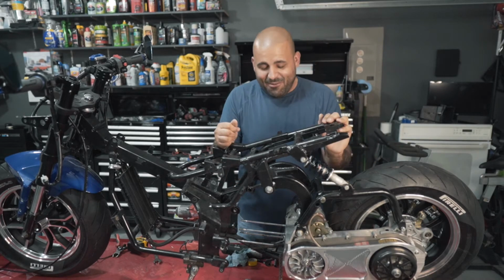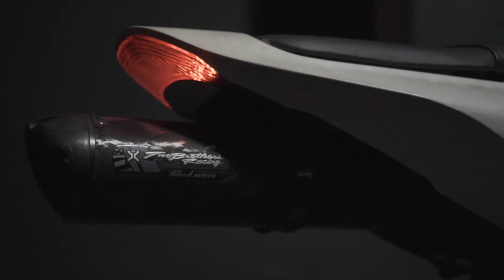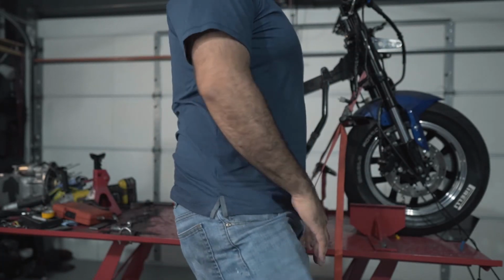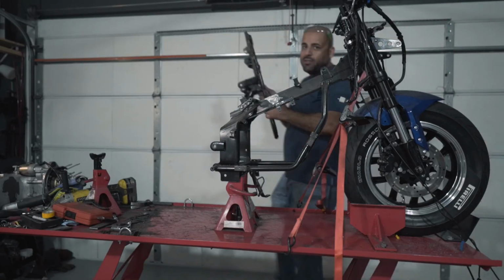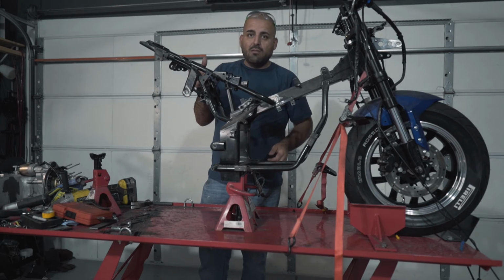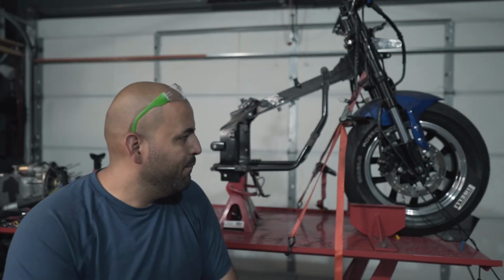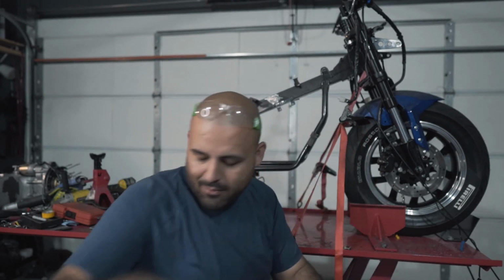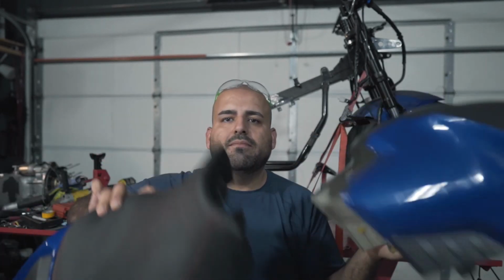GY6 custom build / Vitacci Rocket 150cc/ Dong Fang 50cc part 2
this video show the process of my custom build GY6  this is the second part of the build if you have a GY6 scooter you should check out my other videos ,I have awesome tips and tutorials for your gy6